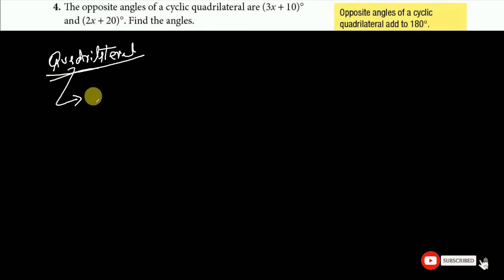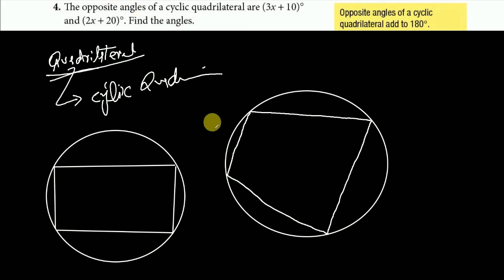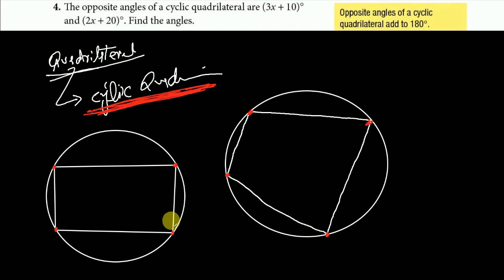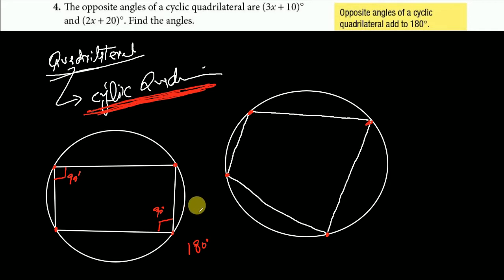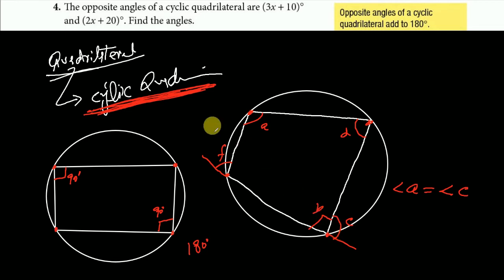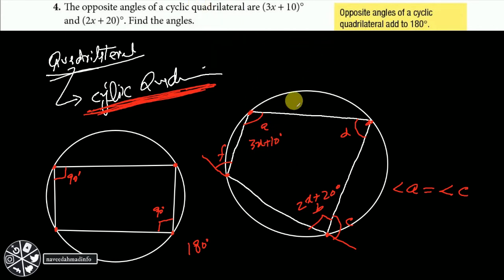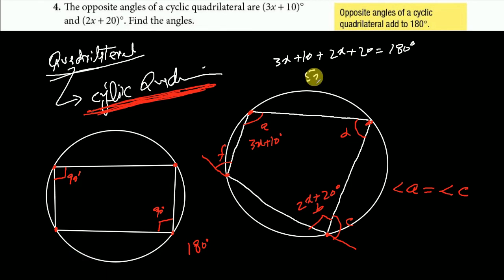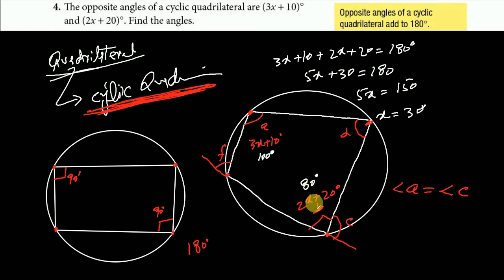The opposite angles of a cyclic quadrilateral are...|| Quantitative Reasoning || Test Preparation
Hi,

In this video, you will get the solution of "The opposite angles of a cyclic quadrilateral are (3x + 10) and (2x + 20). Find the angles"

.Thank you so much.